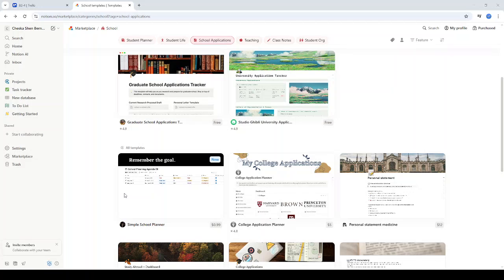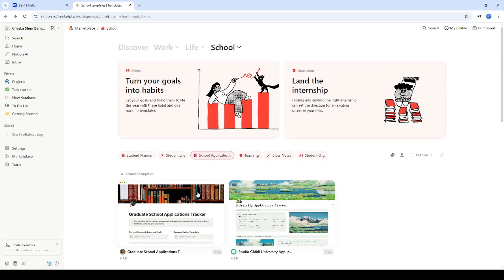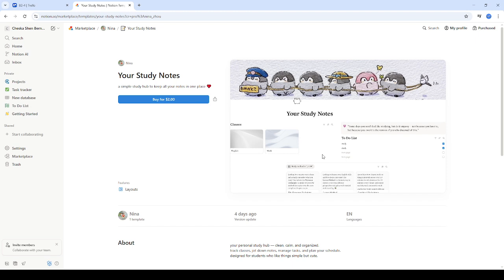How to Connect Google Classroom Assignments to Notion Automatically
Want to manage all your Google Classroom assignments directly inside Notion? 🎓📚
In this 2025 step-by-step tutorial, you’ll learn how to connect Google Classroom to Notion automatically, so your homework, deadlines, and class updates appear instantly inside your Notion dashboard — no more copy-pasting!

In this guide, you’ll discover how to:
✅ Use Zapier or Make (Integromat) to sync assignments from Google Classroom to Notion.
✅ Create an automated Notion homework tracker that updates in real time.
✅ Organize assignments by class, due date, or subject.
✅ Add reminders and progress tracking right inside Notion.

Perfect for students, teachers, and parents who want a smart Study Hub that keeps everything in one place.
💡 Stay on top of your work, never miss a deadline, and turn Notion into your personal digital classroom!